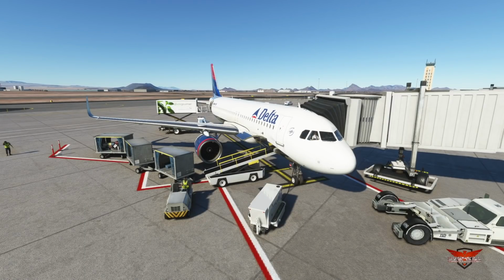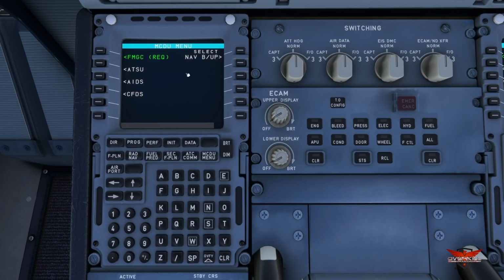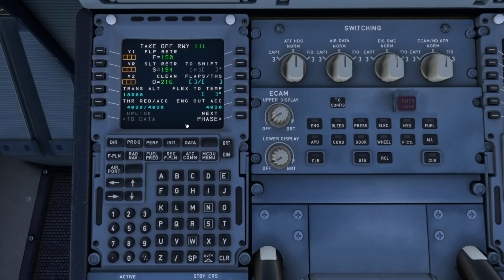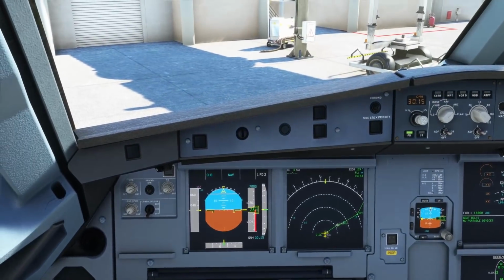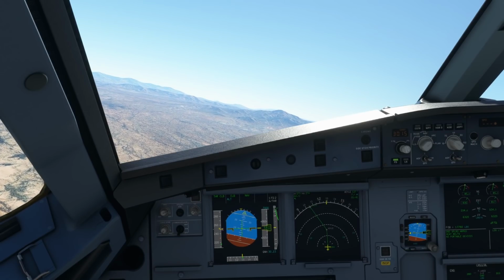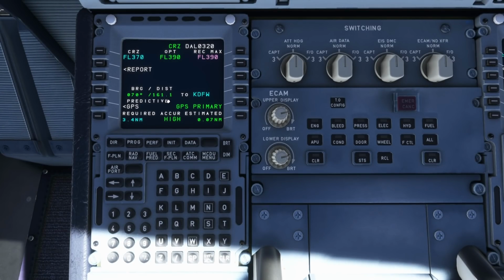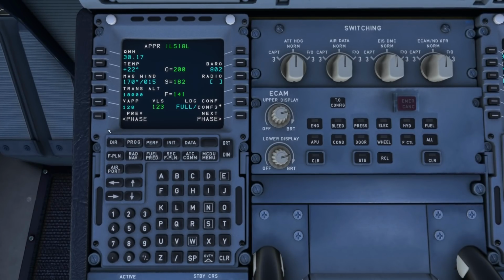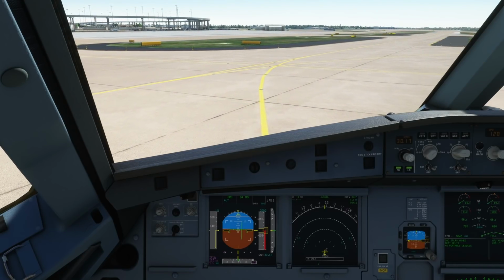Microsoft Flight Simulator | FlybyWire A320 Full Flight | Tutorial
We're back in the best addon for MSFS the A32NX from Flybywire! Using the latest development mod we'll be taking a full flight in the Airbus A320!

0:00 Intro

747-800 Full Flight Tutorial Guide

My Specs
32GB DDR4 G.Skill RGBneo (Specifically engineered for AMD Ryzen)
RTX 2080Ti
4k resolution